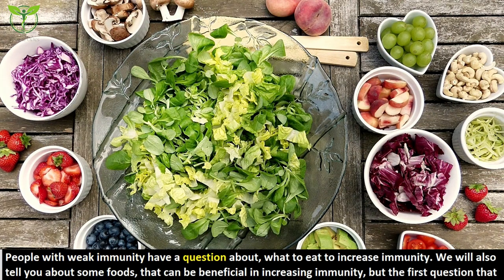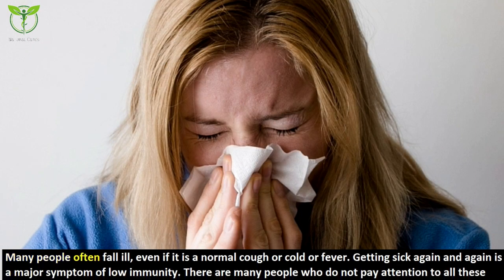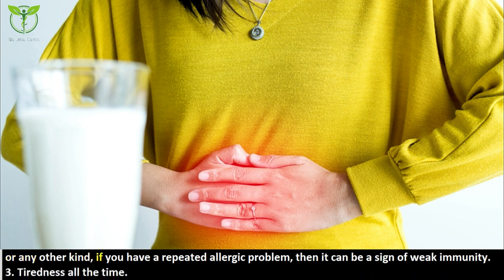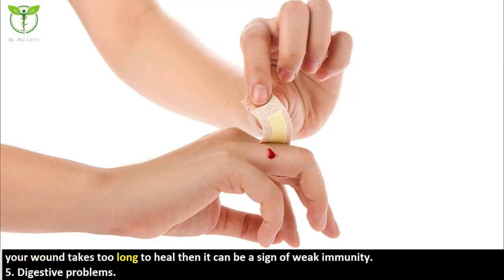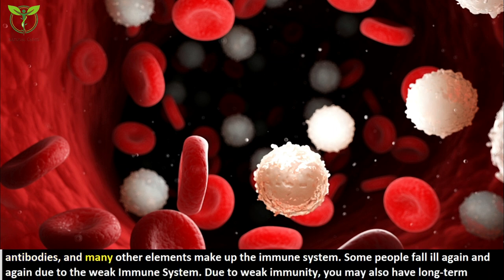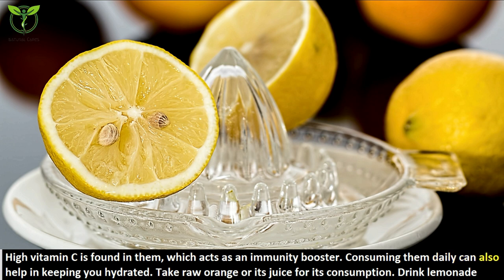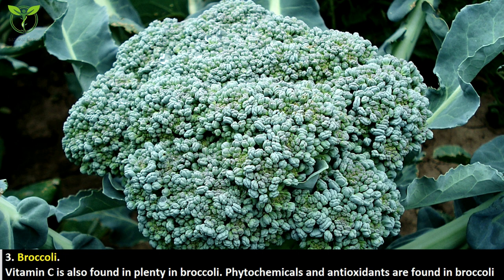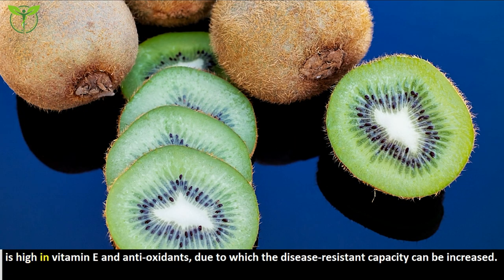5 Signs Your Immune System Is Weak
This video is about the symptoms of a weak immune system. There can we many reasons of a weak immunity.

Weak Immune System Symptoms: Identify Your Immunity With These 5 Symptoms Weak Or Strong, Learn What To Eat To Increase Immunity!

5 Signs You Might Have A Weak Immune System.
People with weak immunity have a question about what to eat to increase immunity. We will also tell you about some foods that can be beneficial in increasing immunity, but the first question that comes to everyone's mind is whether immunity is weak or strong, how to find it. What are the Symptoms of a Weak Immune System?

Let's see how to identify whether our immune system is weak or strong.

What are the Symptoms of a Weak Immune System?

1. Staying ill
Many people often fall ill even if it is a normal cough or cold or fever. Getting sick again and again is a major symptom of low immunity. There are many people who do not pay attention to all these things but falling ill again and again can be a symptom of your weak immune system.

2. Allergic reactions
If you have any kind of allergy problem again and again, then you should understand that your immune system is weak. Often, some people get allergic whether it is stomach allergy, skin allergy, or any other kind, if you have a repeated allergic problem then it can be a sign of weak immunity.

3. Tiredness all the time
Some people feel extremely tired. Tiredness at all times can be a symptom of weakened immunity. If you feel tired all the time without doing anything, then it can be a sign of weak immunity.

4. Wound healing
Everyone gets hurt, but many people's wounds heal quickly and some people take time to heal. If your wound takes too long to heal then it can be a sign of weak immunity.

5. Digestive problems
 Problems such as poor digestion, constipation, gas, stomach pain, and flatulence can also be a sign of a weakened immune system. You should eat things that increase immunity in case of digestive problems.

It is very important to have a strong immunity to fight against diseases. The white blood cells, antibodies, and many other elements make up the immune system. Some people fall ill again and again due to the weak Immune System. Due to weak immunity, you may also have long-term diseases.

Remedies for Increase, Immunity can also be many, but if your immune system is strong, then you do not need to do anything special but you need to maintain it.

Eat These Foods To Increase Immunity

1. Orange and Lemon
High vitamin C is found in them, which acts as an immunity booster. Consuming them daily can also help in keeping you hydrated. Take raw orange or its juice for its consumption. Drink lemonade every day or sprinkle lemon juice on your salad and other meals.

2. Yogurt
Every time we finish the bowl of curd, we feel a wave of freshness is running in our system. Is not it? Yogurt is cold food, perfect for summer; And its probiotic content can help fight digestive issues. Yogurt is fortified with vitamin D, which helps to keep our immune system running smoothly.

3. Broccoli
Vitamin C is also found in plenty in broccoli. Phytochemicals and antioxidants are found in broccoli which can be helpful in increasing immunity. Vitamin E is also found in it, which can work to fight infection. Broccoli can be consumed to increase immunity.

4. Kiwi
Kiwi can be beneficial in increasing immunity. Kiwi can fulfill your entire day's vitamin C needs. Kiwi is high in vitamin E and anti-oxidants, due to which the disease-resistant capacity can be increased.

some images downloaded from google image search engine available under the reuse label. And some downloaded from shutterstock.com.